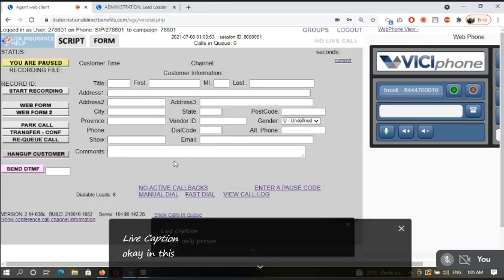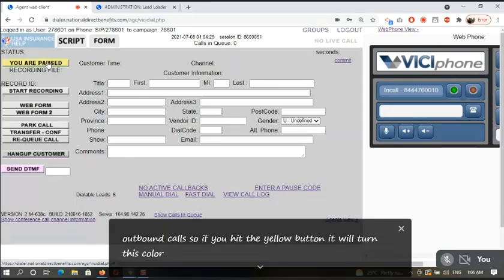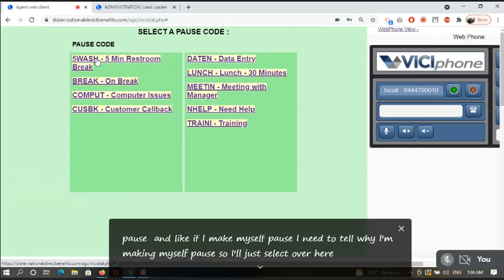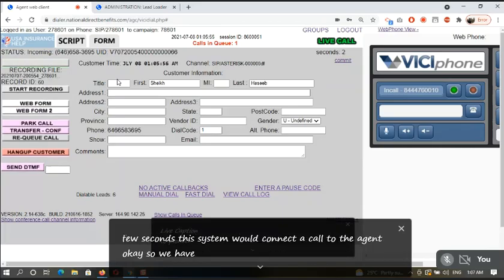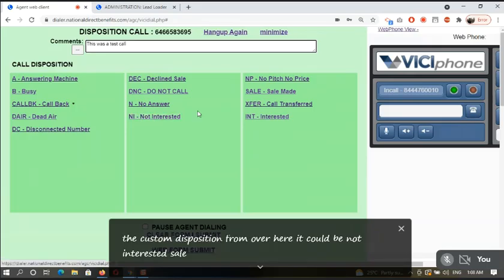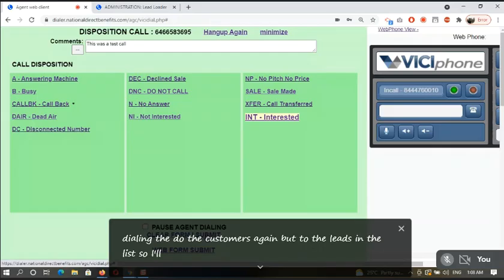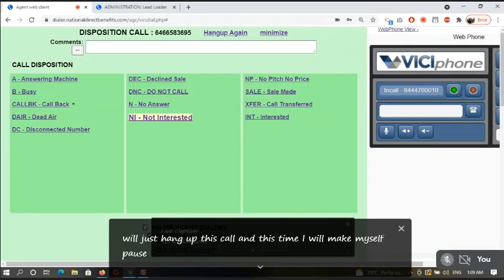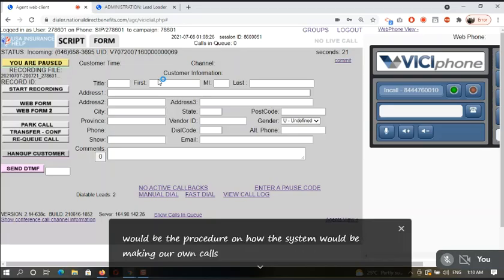HOW THE VICI SYSTEM MAKE AUTO-DIAL or AUTOMATED CALLS OUTBOUND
This video tutorial shows how the vici system works on receiving automated outbound calls or Auto dial calls.